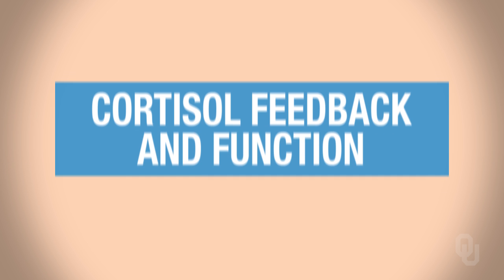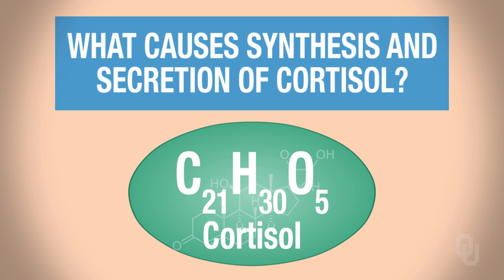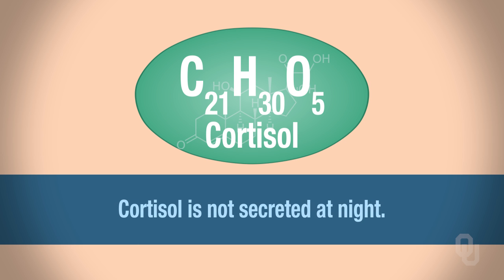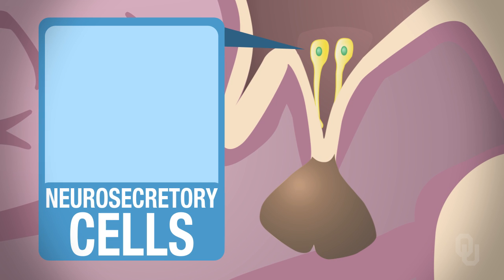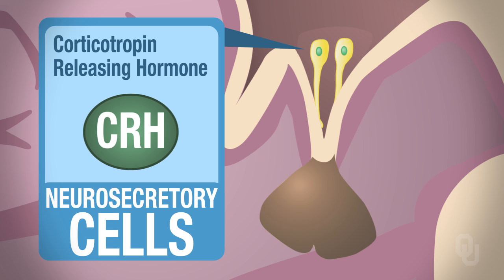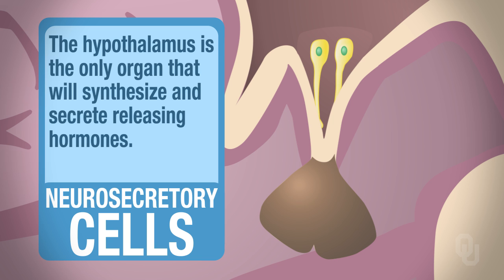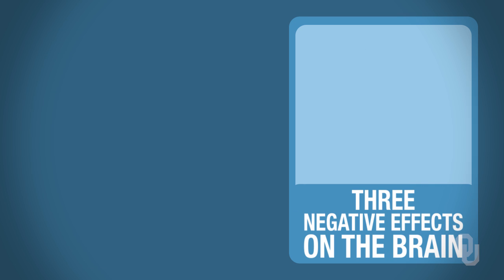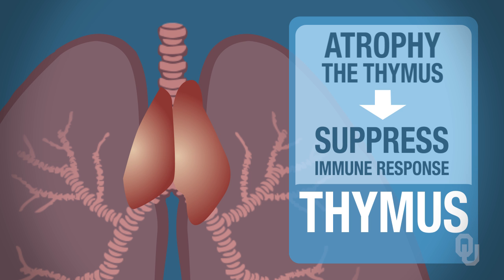Human Physiology - Cortisol Feedback and Function